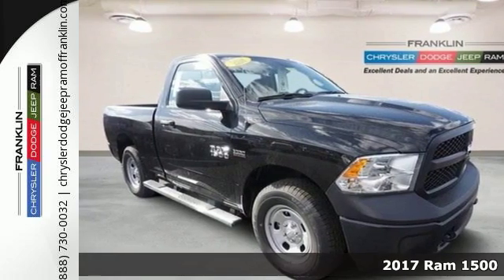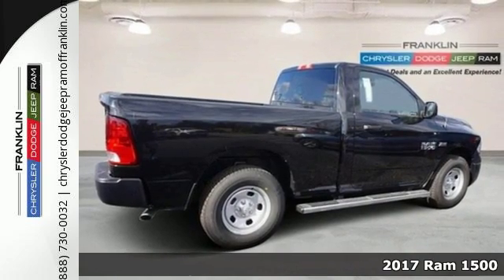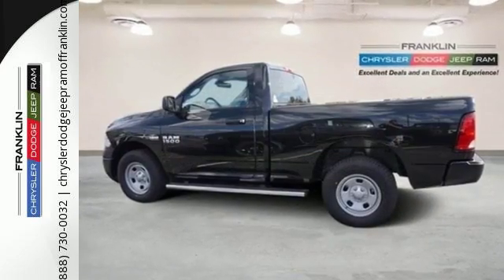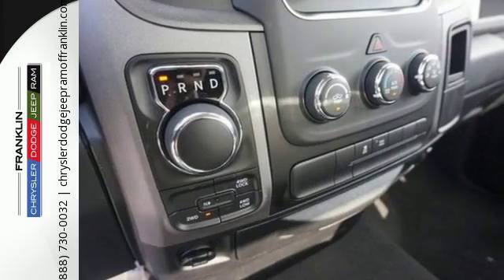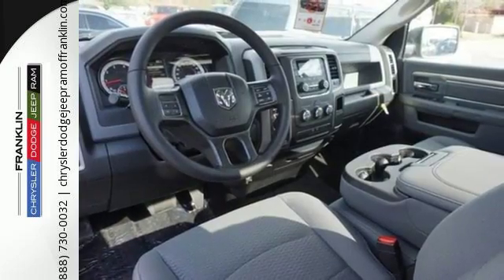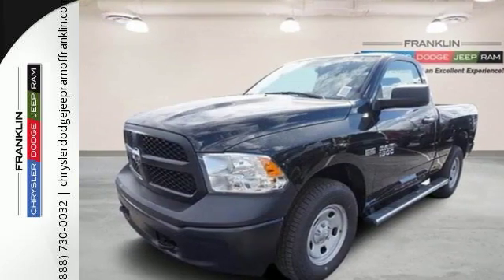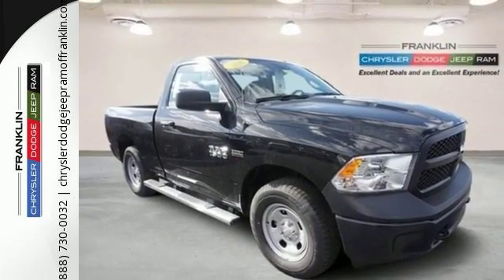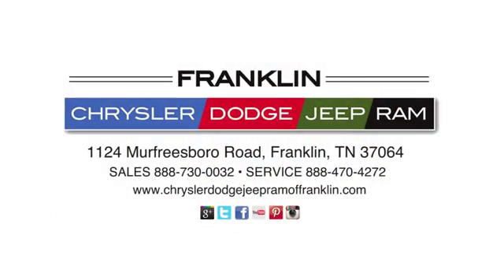New 2017 Ram 1500 Franklin TN Brentwood, TN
Year: 2017
Make: Ram
Model: 1500
Trim: Tradesman 4WD 6.4 Box
Engine: 8 Cyl - 5.7 L
Transmission: Automatic
Color: Brilliant Black Crystal Pear
Interior: Diesel Gray/Black
Stock #: G633119
VIN: 3C6JR7AT7HG633119
Our entire new vehicle inventory is priced using the most current market data available. We compare our new vehicle e-prices to our local and regional competitors daily to ensure our inventory is value priced for you. *Sale prices are plus dealer installed options. Dealer is not responsible for mispricing vehicles online please refer to our privacy policy. While every reasonable effort is made to ensure the accuracy of this data, we are not responsible for any errors or omissions contained on these pages. Please verify any information in question with a dealership sales representative. All prices exclude tax, tag, title, registration and $598 dealer fee. See dealer for details. THE CUSTOMER MUST QUALIFY FOR THE REBATES AND INCENTIVES WHICH COMPRISE OUR LOWEST PRICE OR THE LISTED EPRICE.

Address:
1124 Murfreesboro Road